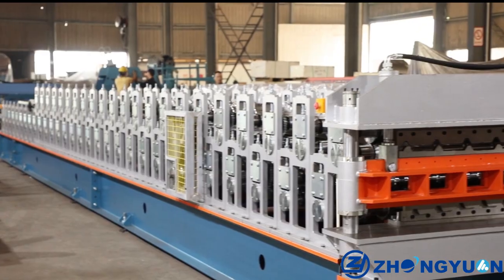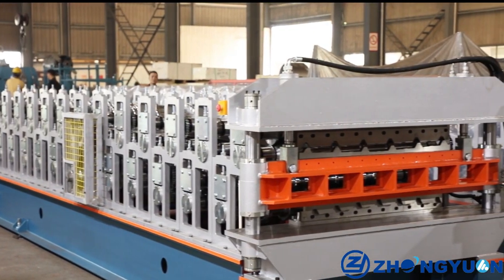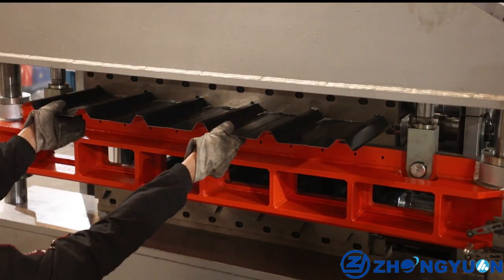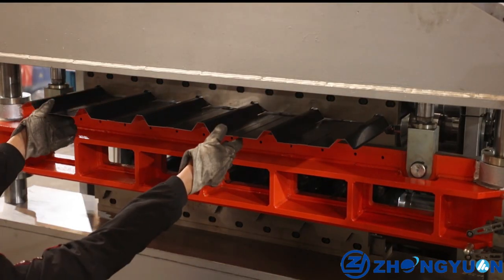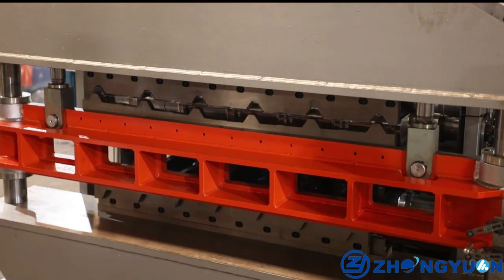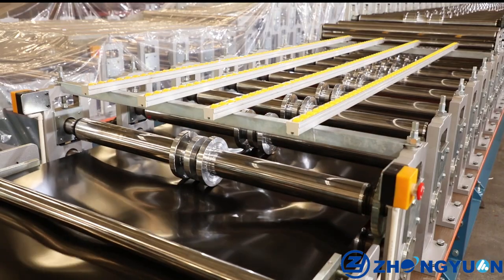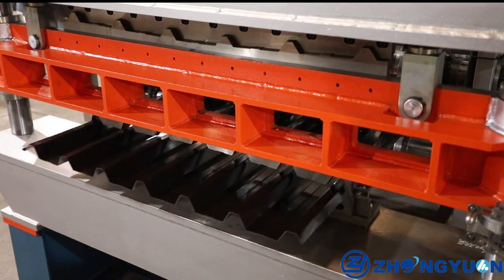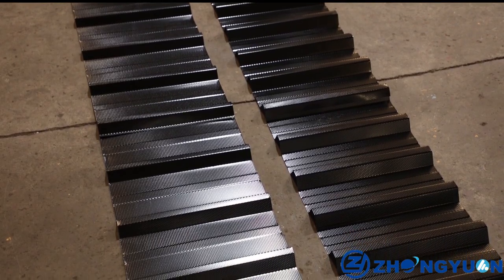Zhongyuan double deck roll forming machine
This Steel Double layer roll forming machine is design for Nigerian customer in 2021.
Double layer roll forming machine can produce two different models and shapes of roofing sheets. It will save working space in customer factory, and also it will save cost for customer.One machine is with two function and sell popular. and make the house and construction fastly.
Hangzhou Zhongyuan Machinery Factory has exported about 200 sets Roll Forming Machines to the Nigeria market.Such as Long span roll former machine,Step tile roll forming machine,Metrocopo Tile roll Forming Machine,Double layer roll forming machine.
Zhongyuan Machinery Factory is much experienced manufacturer of metal forming machinery with ISO quality system.

Zhongyuan is “ All-in-house source” – from raw material to the final high-precision roll forming machine，all done in Zhongyuan machinery factory. So that we can control our made roll forming machines quality and delivery time of roll forming machines.

Our R&D department is staffed with senior engineers who have 25 years experience in metal forming machine industry.
Hangzhou Zhongyuan expert in Roll Forming Machine and Lines Design and Manufacturing, we can supply roll forming equipment in variety of industries.

Tile roll forming machine
Roof roll forming machine
Deck roll forming machine
Steel Door Frame Roll Forming
Shelving and Racking Roll Forming.
C/Z Purlin Roll Forming.
Guardrail and Barrier Production.
Wall siding Rollforming. and other customized roll forming lines.
High-efficiency, High-speed forming, and Lower Price, Zhongyuan Machinery is good choice for you.